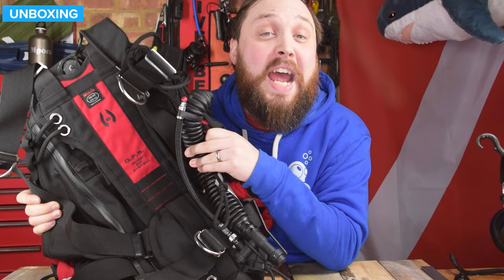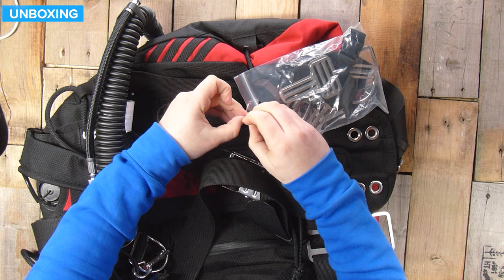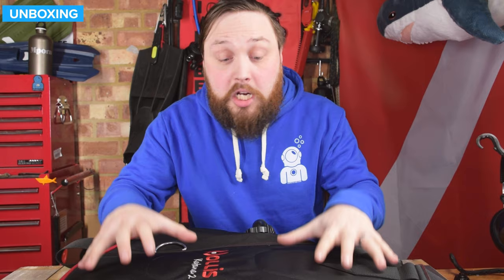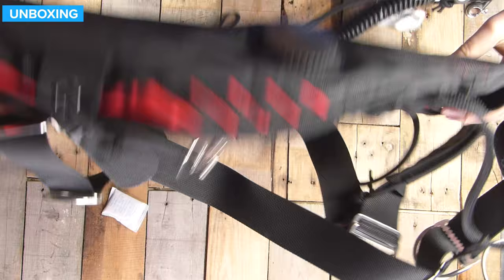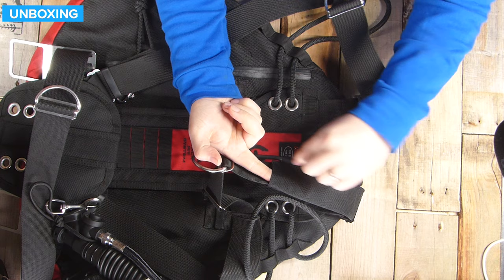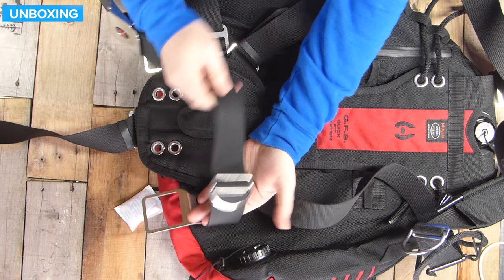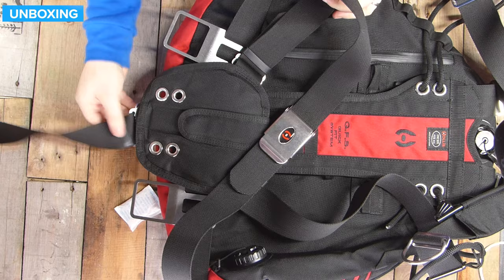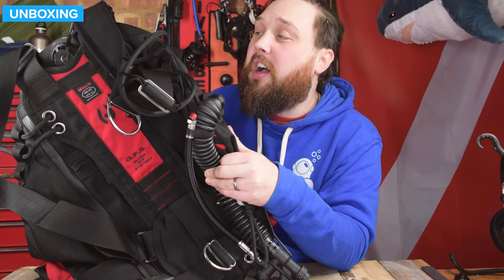Hollis Katana 2 BCD | Unboxing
The Hollis SMS Katana 2 BCD is a side mount BCD which has a one-size-fits-all quick-change harness system so you can customise your harness to suit you. Tough materials and modern design make the Katana2 a very practical side mount BCD for confined spaces.

Who’s the Katana 2 For?
The Katana is purely a side mount BCD for divers who need a BCD that can be adjusted and shaped to suit them perfectly. The Katana 2 has plenty of lift and lots of capacity for lead weight for divers who need extra lead. If you’re planning some side-mount diving then it’s definitely worth looking at the Katana.

Streamlined Modern Design features a wraparound bladder that hugs close to your body and is protected by a tough outer shell and a flat upper-wing that protects the wing from catching on ceilings.

Time Stamp
00:00 - Hello
00:39 - Unboxing
02:23 - Closer look
10:07 - Review